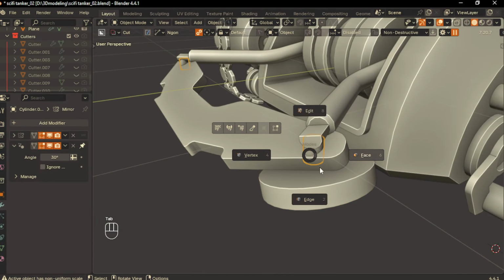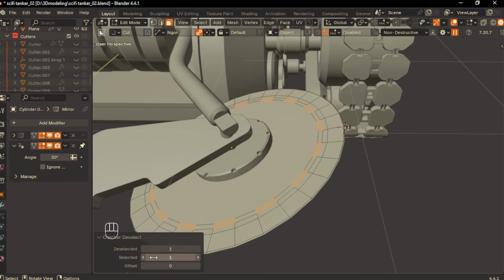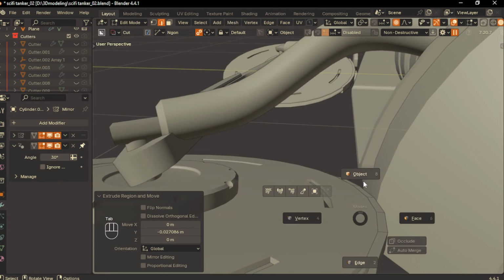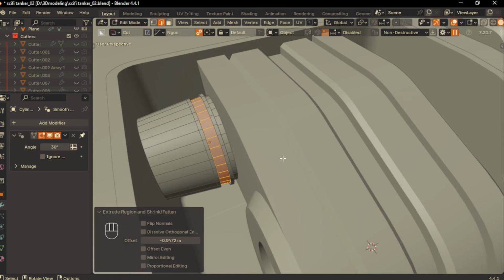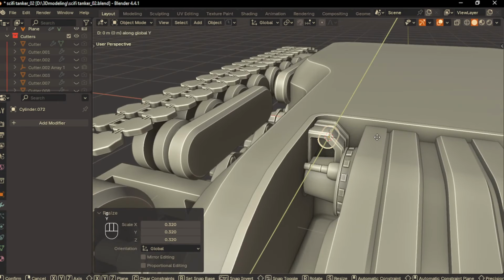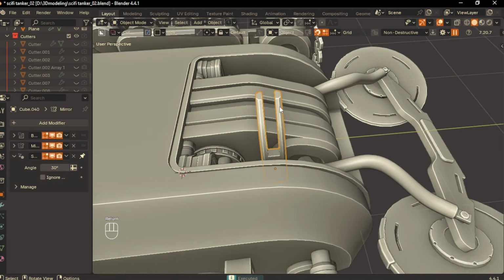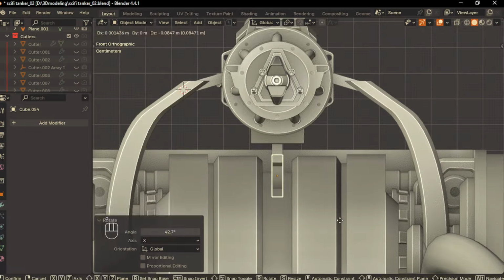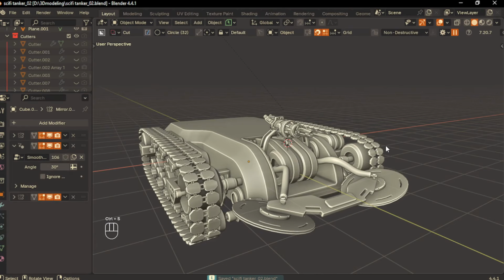Advanced Blender Full Course | Building defence Mechanism | Part 3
Learn how to model and texture a deadly sci-fi tank in Blender, step by step. This full course covers hard surface modeling, clean topology, and pro texturing techniques—everything you need to take your Blender skills to the next level